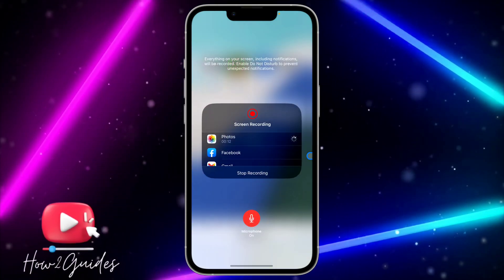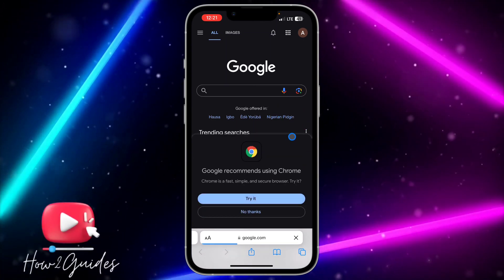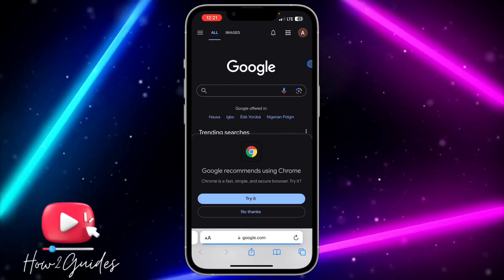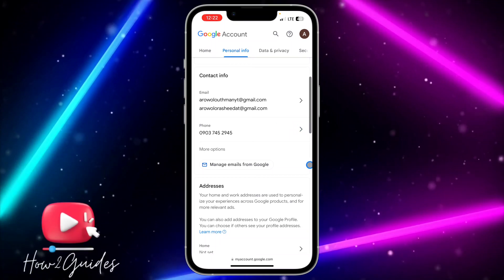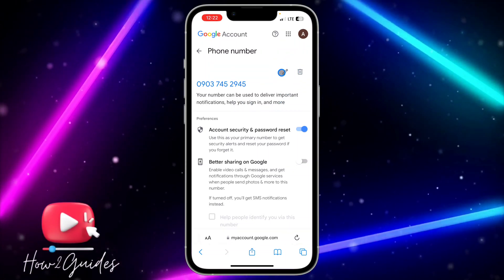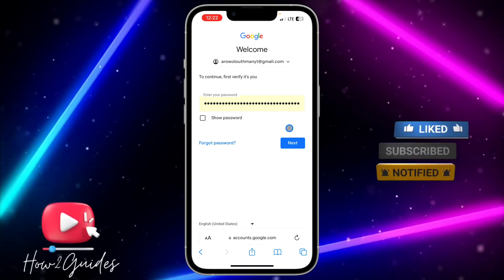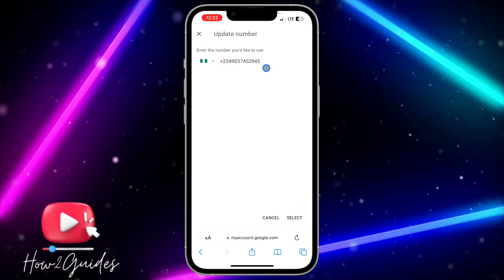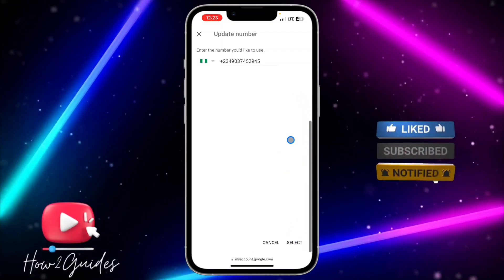How to Change Google Account Phone Number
Keeping your Google account information up to date is crucial for security and convenience. In this comprehensive tutorial, we'll guide you through the step-by-step process of changing your phone number associated with your Google account. Whether you've got a new number or just want to ensure your account recovery options are accurate, we've got you covered. Watch this video to learn how to make this important update and keep your Google account secure. Don't miss out!